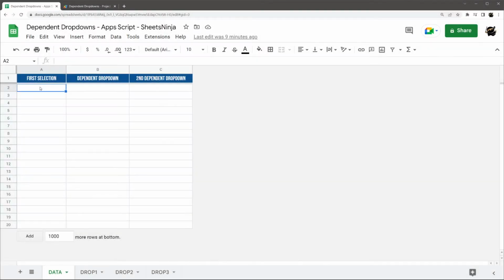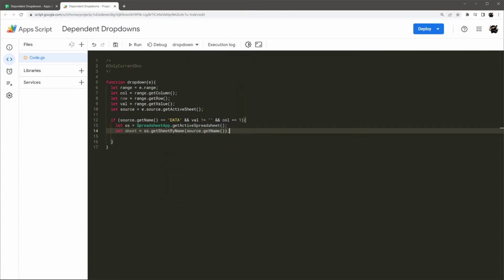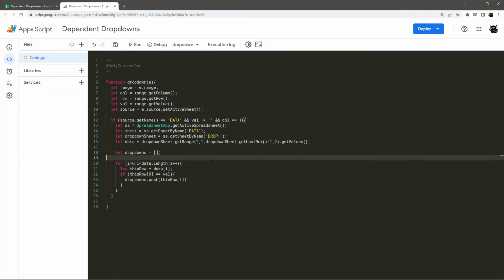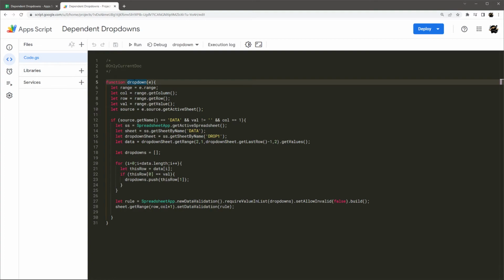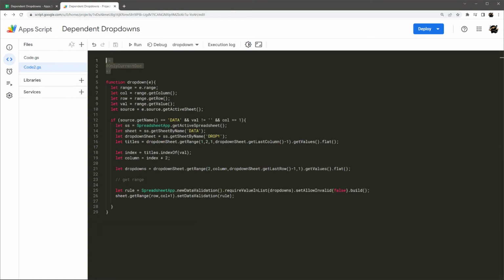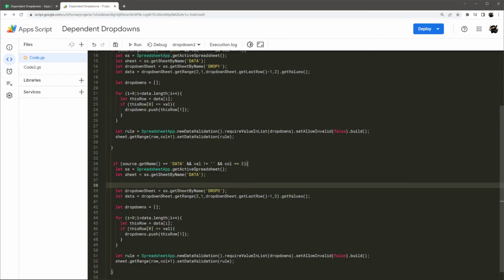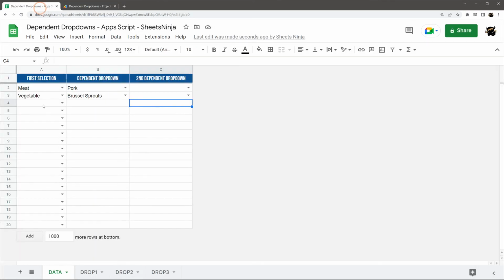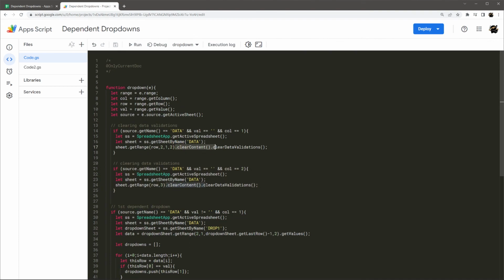⤵ Dependent Dropdowns in Google Sheets (Apps Script)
In this video, we breakdown several ways to set up dynamic dependent dropdowns on your Google Sheet using Google Apps Script

You can make a copy of the source Google Sheet I use in the video

If you're looking for a non-scripted way to add dependent dropdowns to your Google Sheet, check out this video